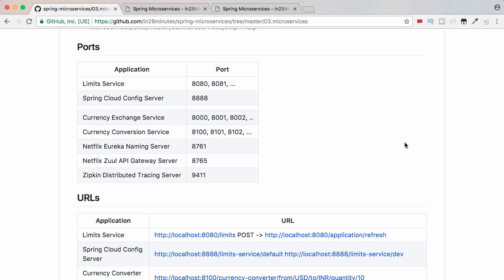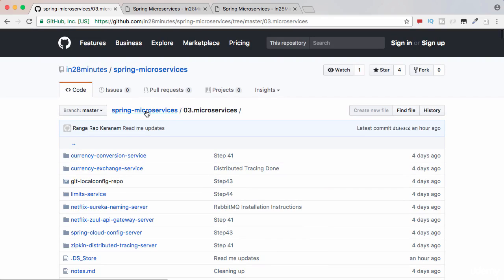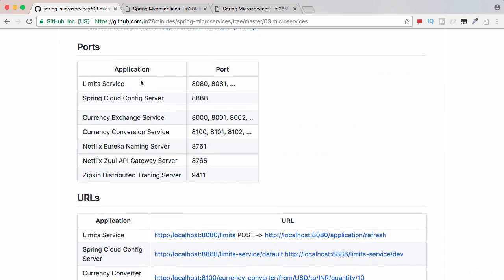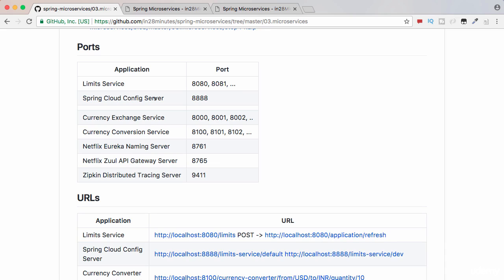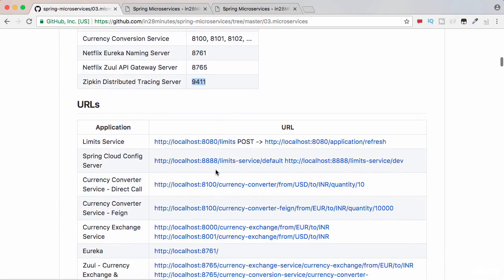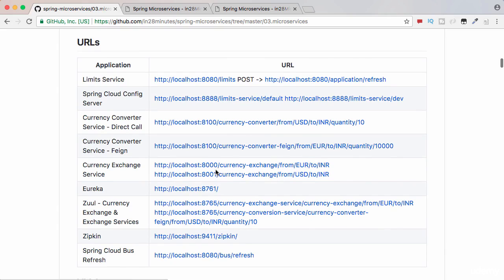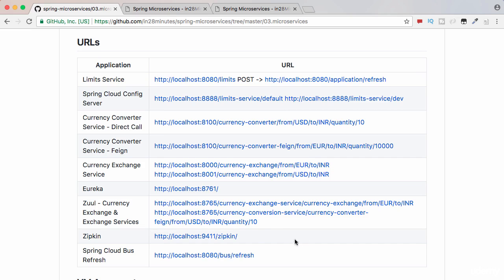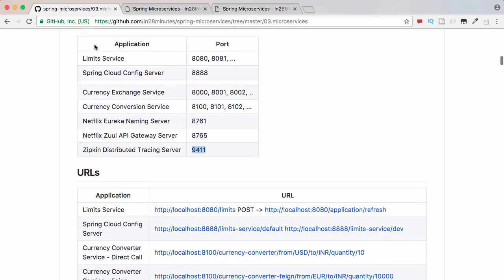055 Step 00 05 Microservice Components Standardizing Ports and URL